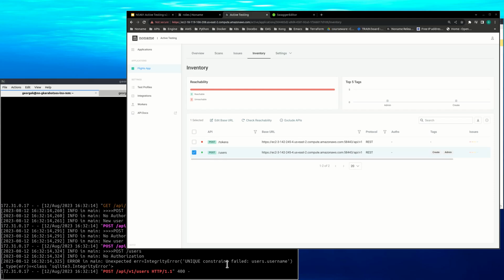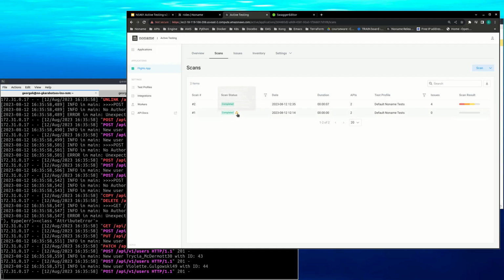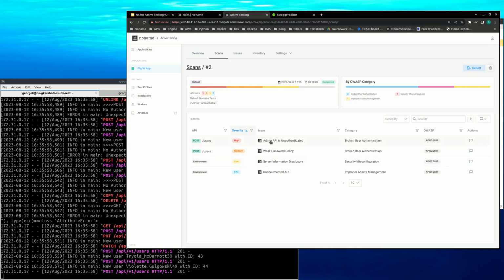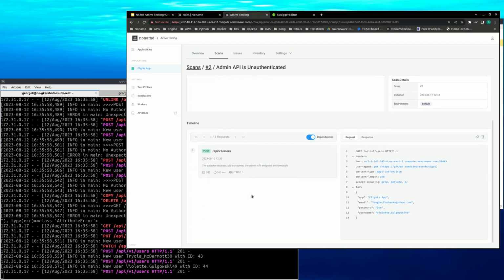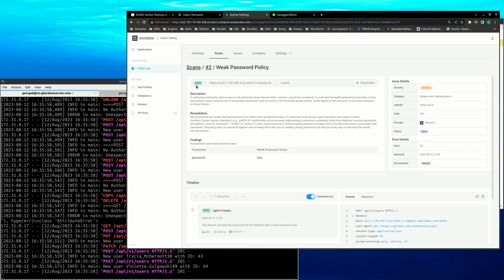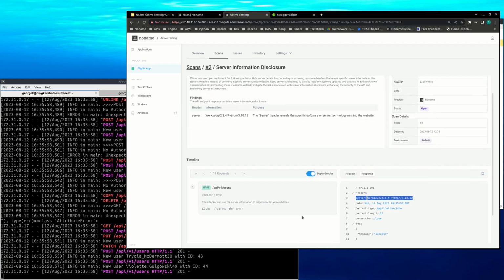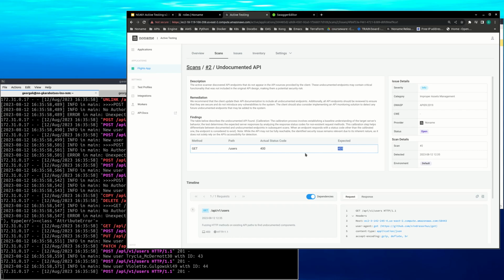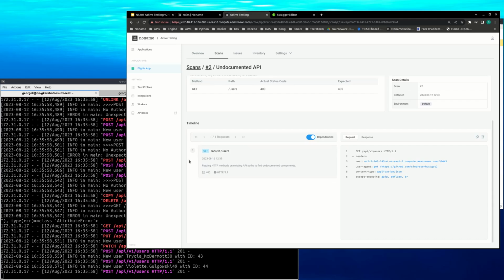13 wt12 scan post users api